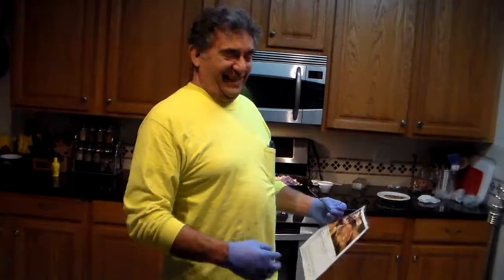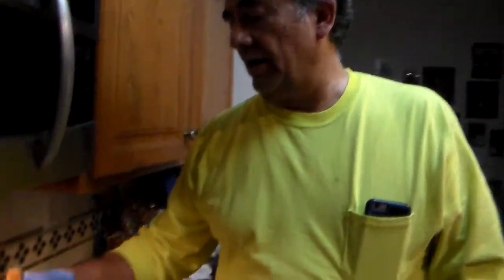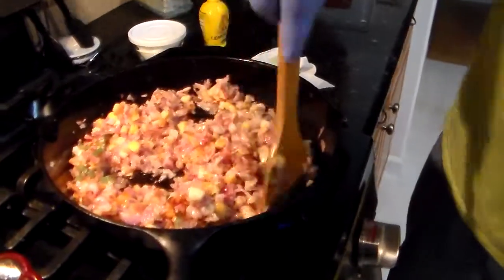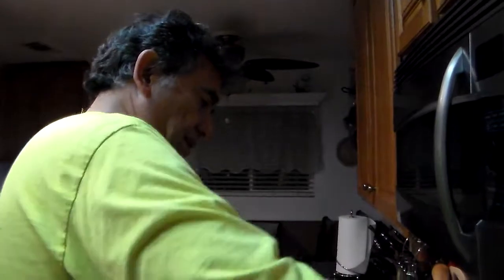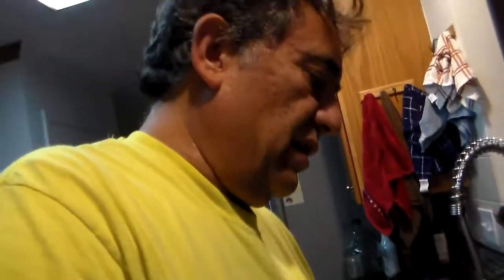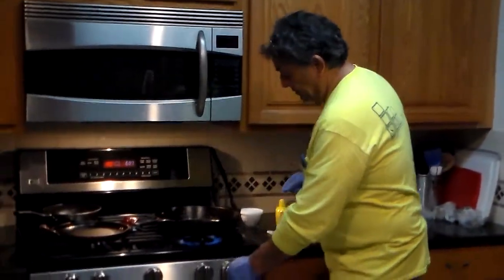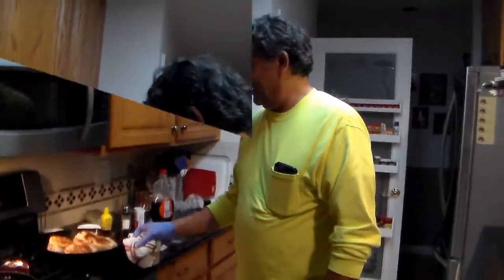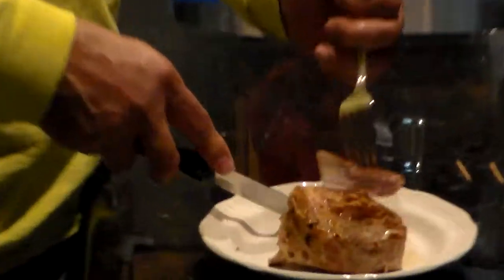HUM Makes Stuffed Paleo Pork chops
Handy Uncle Manny makes mouth-watering apple-stuffed pork chops in the healthier Paleo style! Good for you, delicious to eat, and easy to make.